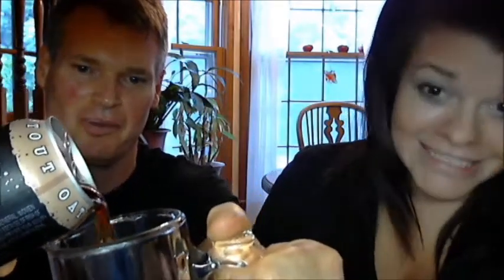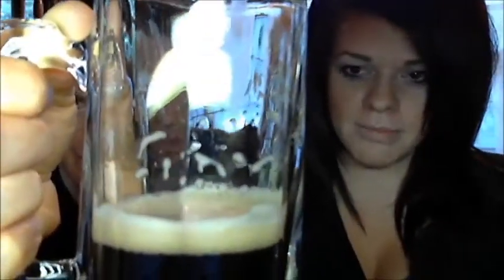Buffalo Sweat: Oatmeal Cream Stout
Just enjoying a delicious creamy oatmeal stout with my Paps. A dynamic duo, indeed!  Let me know what you think, like or dislike. 'preciate it!